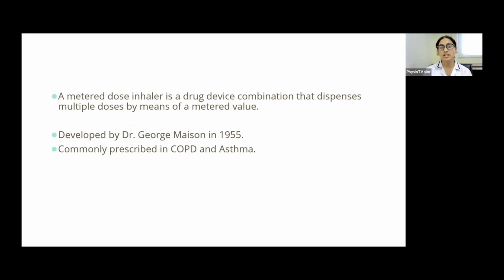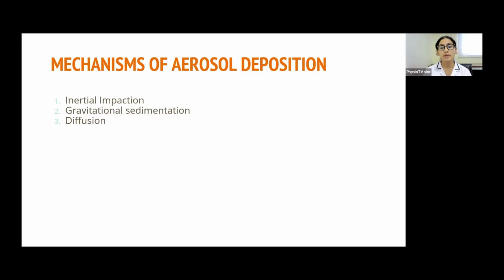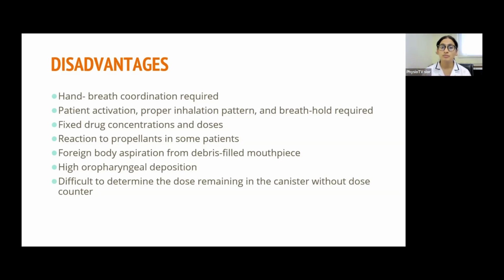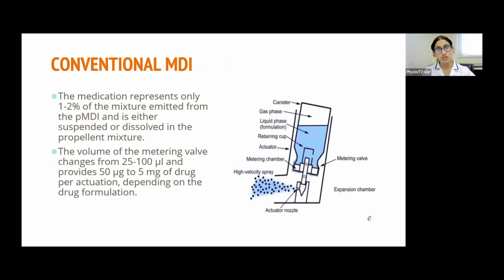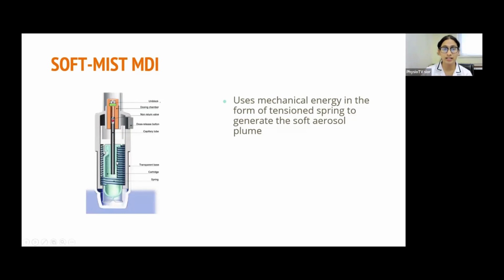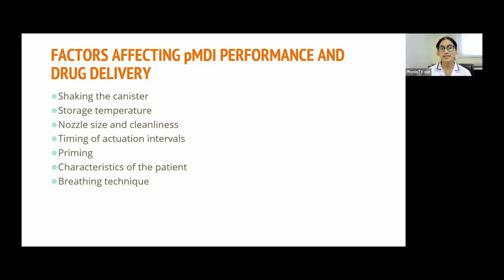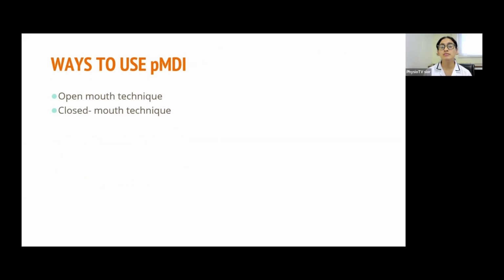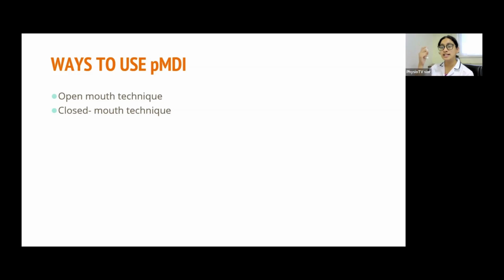PhysioTV- "Metered Dose Inhaler- MDI" by Dr. Ria Gondhali (PT)